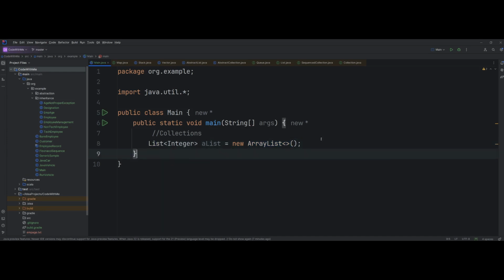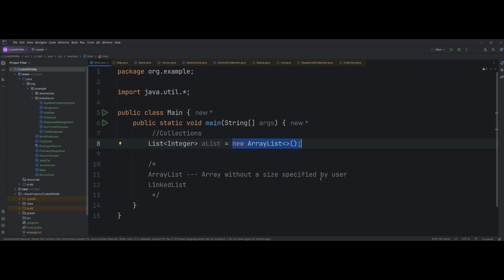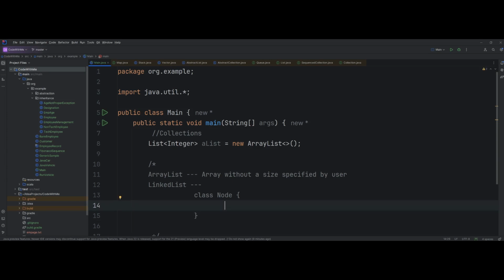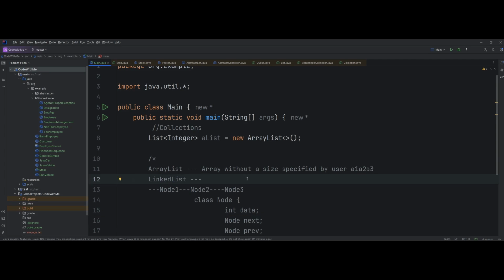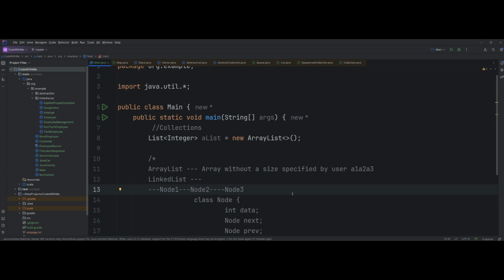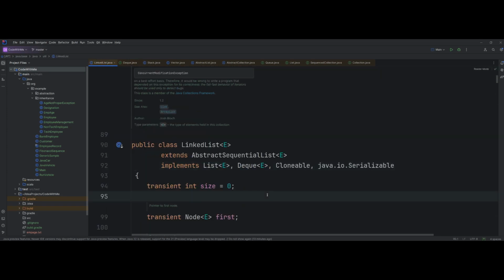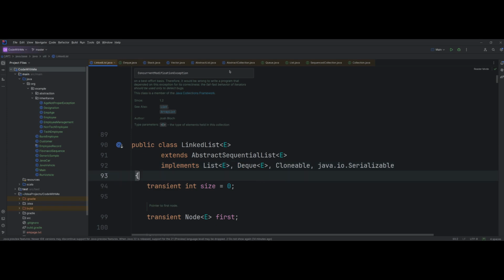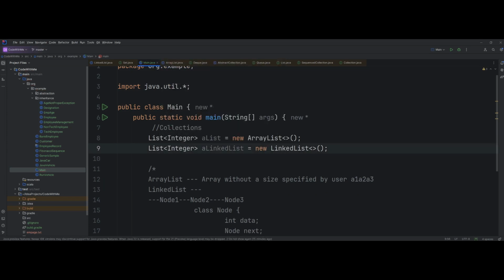Collections in Java - List: Part 1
This video talks in detail about the List interface and its implementation classes - ArrayList and LinkedList

NOTE: Apologies for a small confusion. I had mentioned Deque as Dequeue operation by mistake. It’s actually the short form of Double ended queue (also pronounced as Deck). It’s a data structure wherein you can insert elements in queue from either side and remove elements from either side. I’ll talk on this during our Queues Video. Thanks!